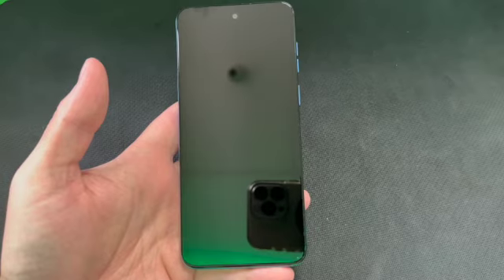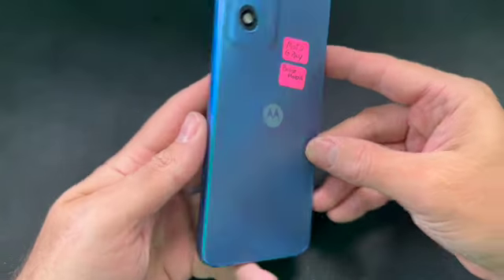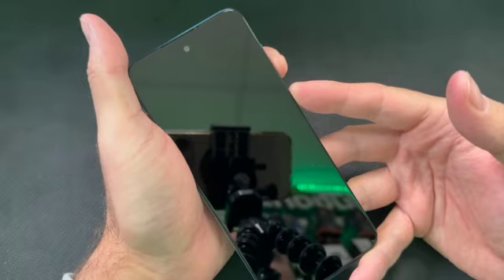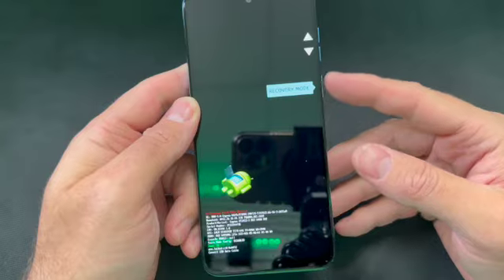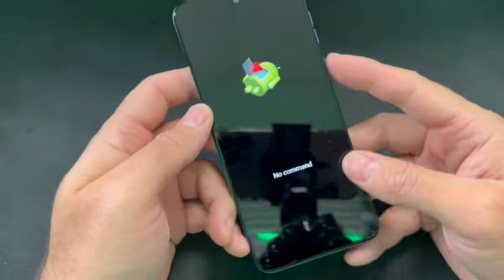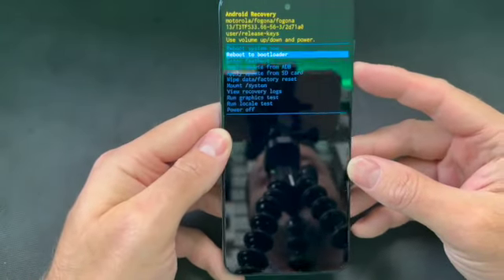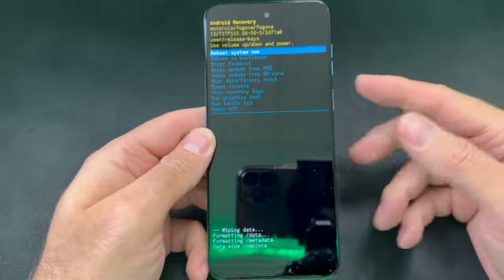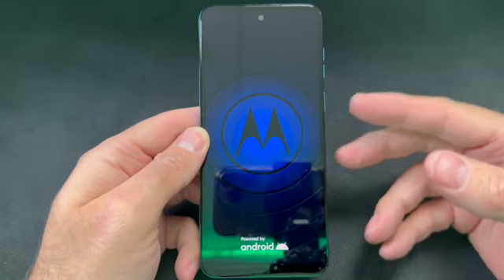How to reset Moto G Play | DT DailyTech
Welcom back to my channel and in this video i will be showing you how to rest your moto g play back to factory settings if you find this video helpfull like and subscribe to support the channel